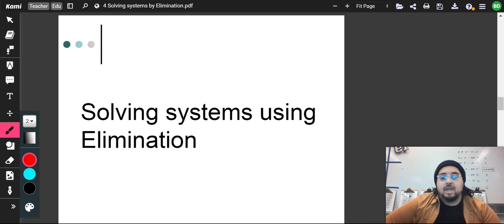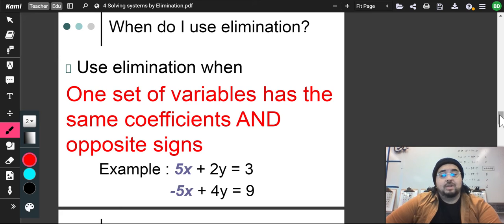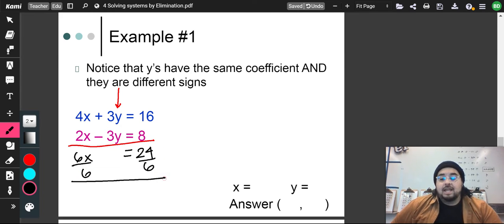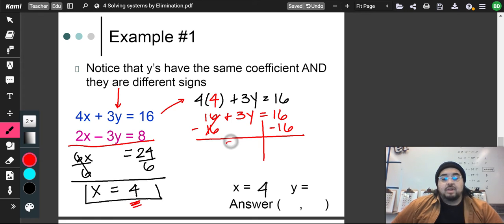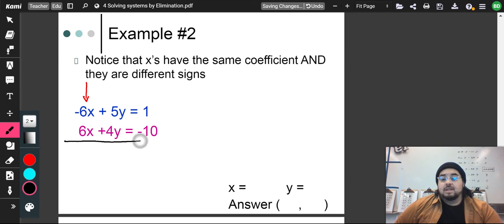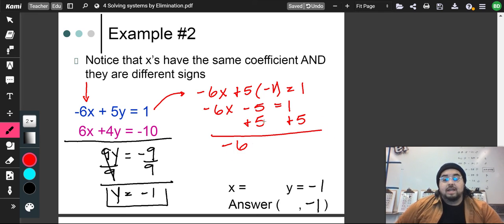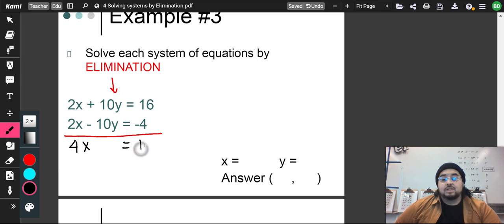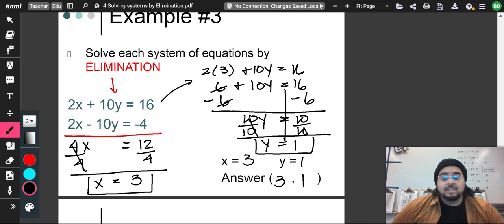Solving systems by Elimination